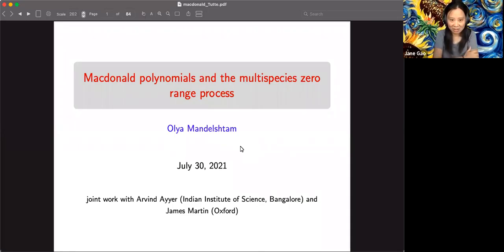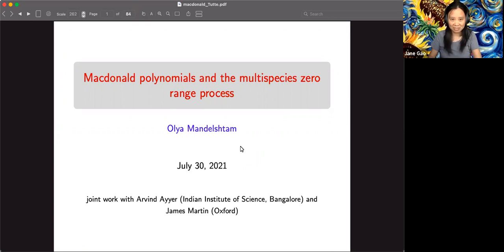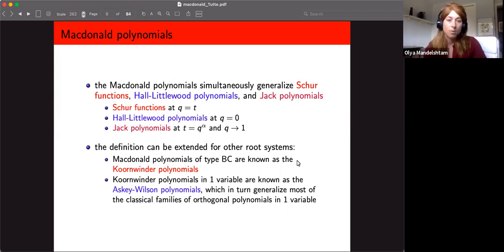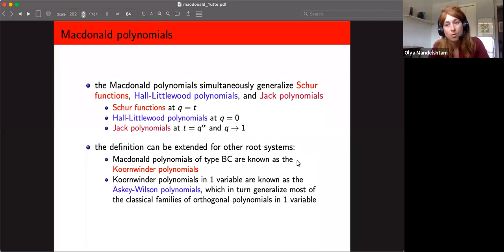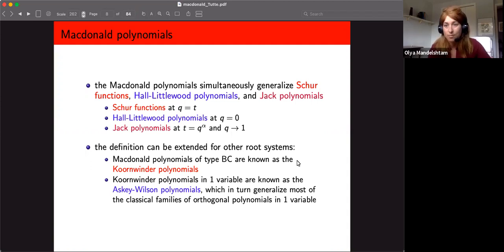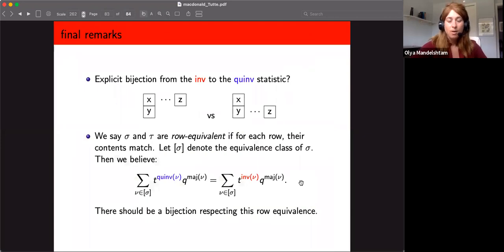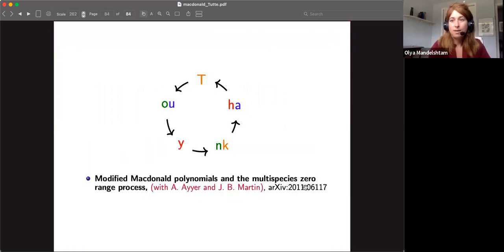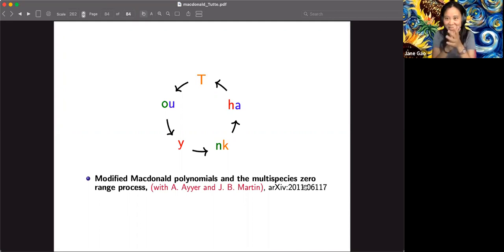21July30 Tutte Macdonald polynomials and the multispecies zero range process_Olya Mandelshtam